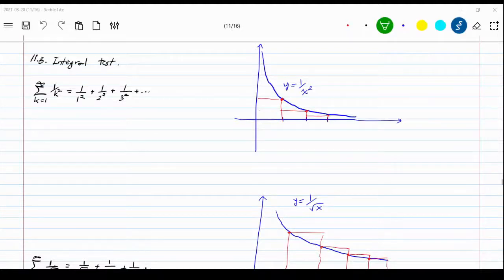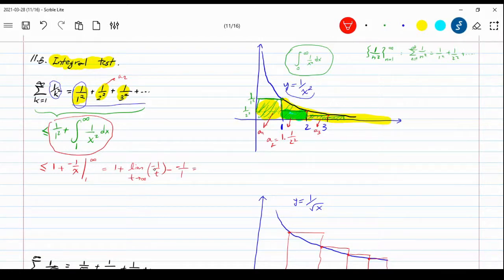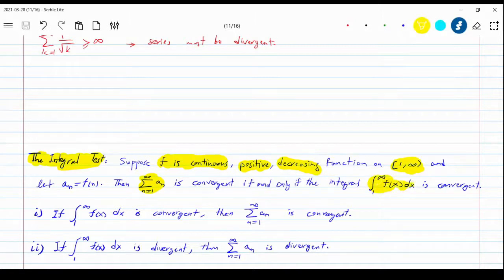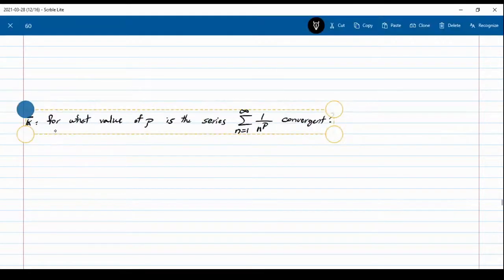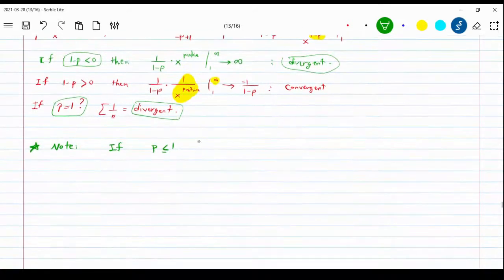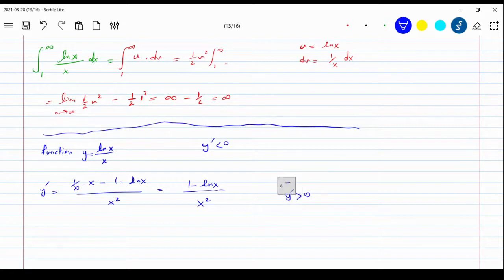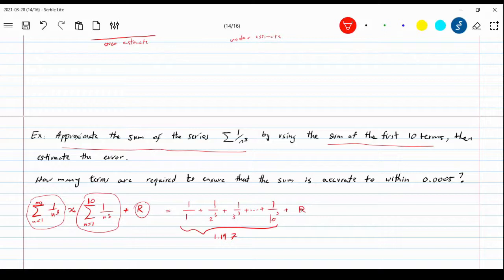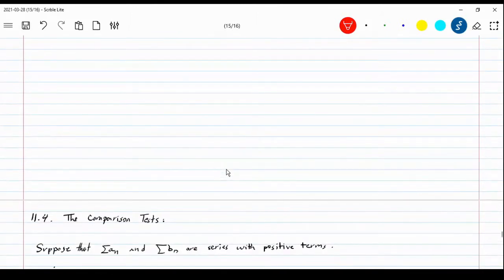Chapter 11 Section 3